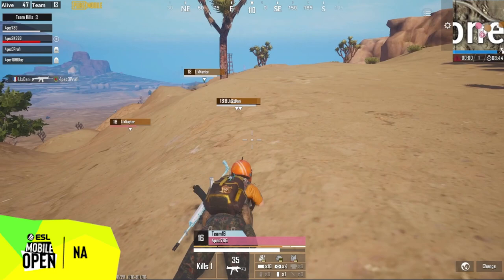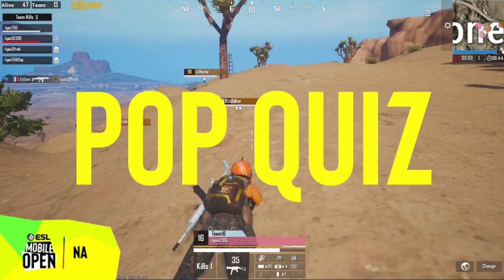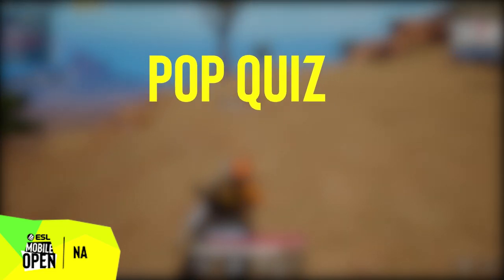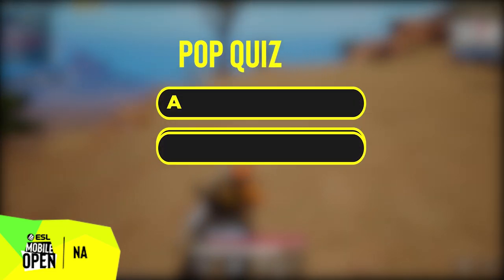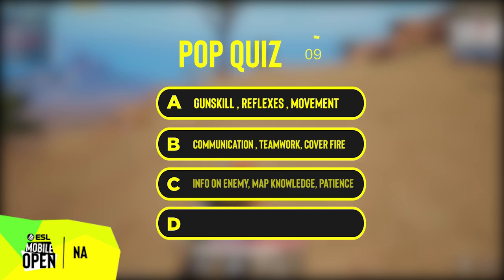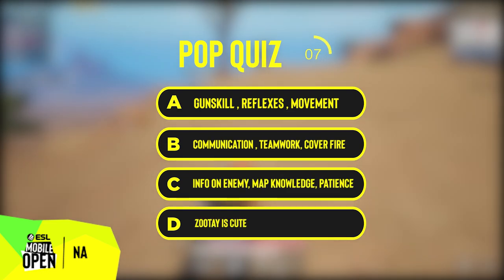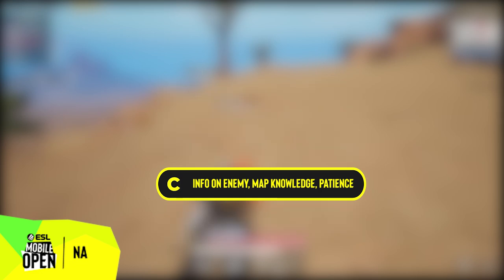How to surprise your enemy in PUBG MOBILE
Not everyone can have insane gun skills at the game and out aim enemies but luckily for you guys, PUBG MOBILE is a game of strategy and brains just as much as skills and reflexes. In this video I will be teaching everyone the secret skill of flanking that will give you the advantage over enemy players no matter what the skill difference.